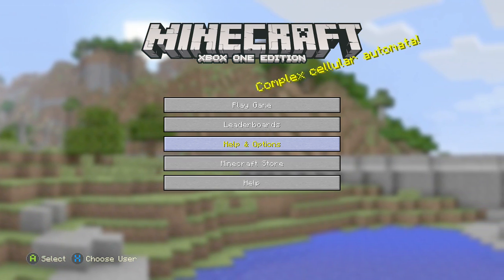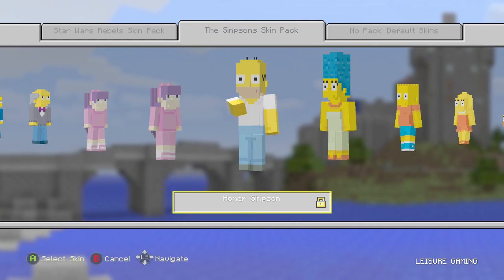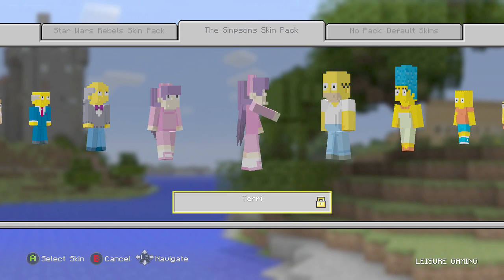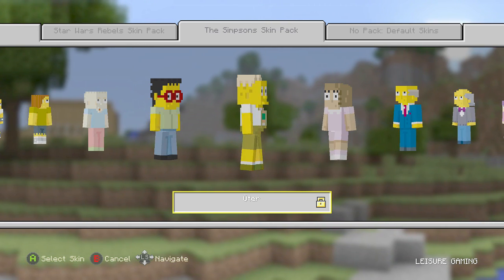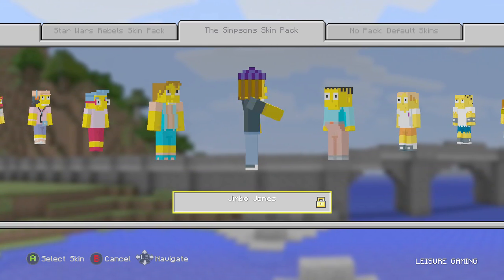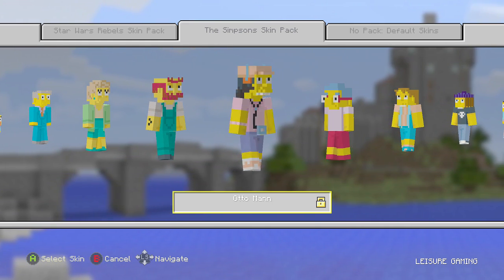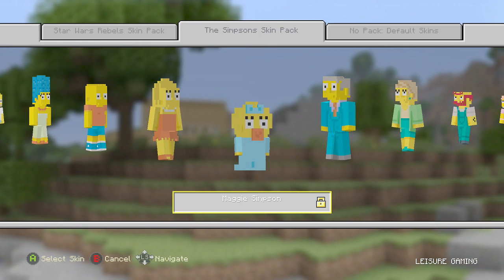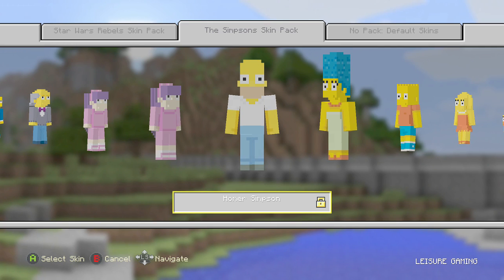Minecraft Xbox One/360 Sneak Peek Simpsons Skin Pack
Skin pack will be 1.99